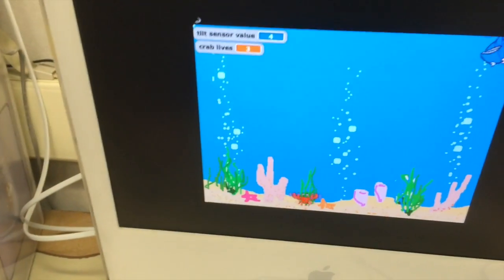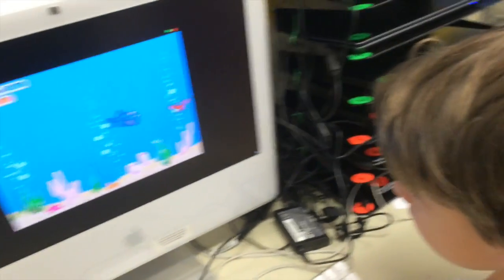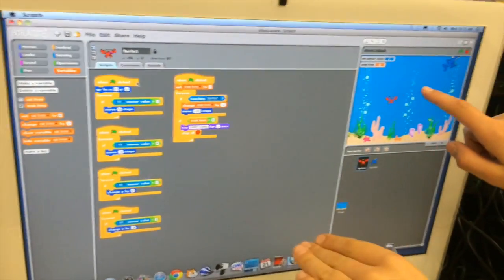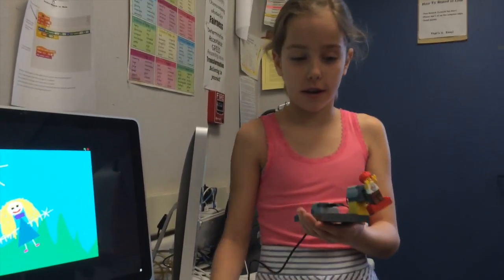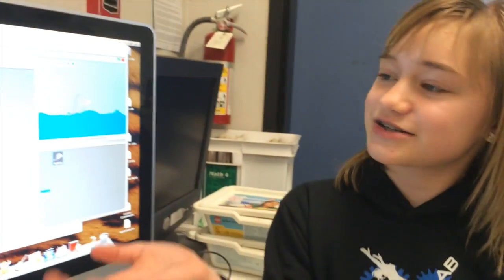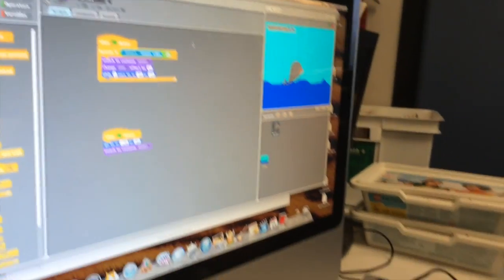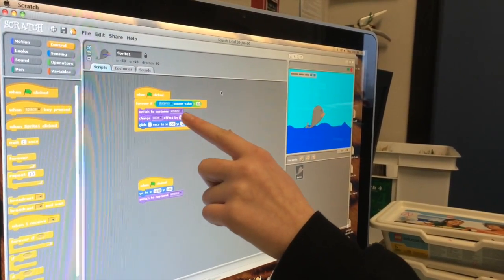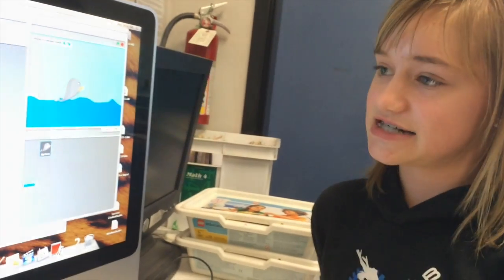Scratch WeDo 2015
This video is about Scratch WeDo 2015